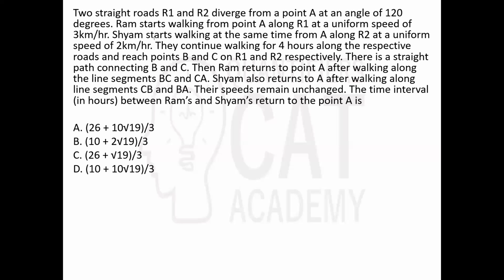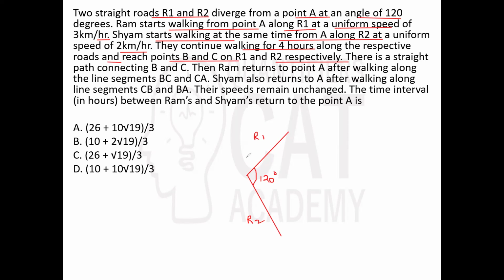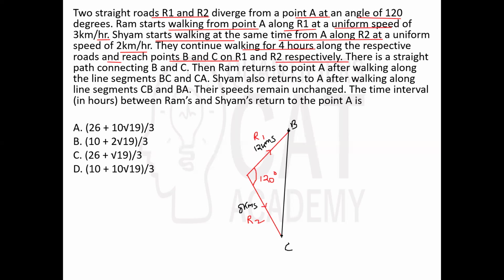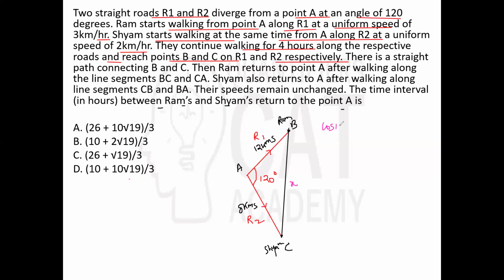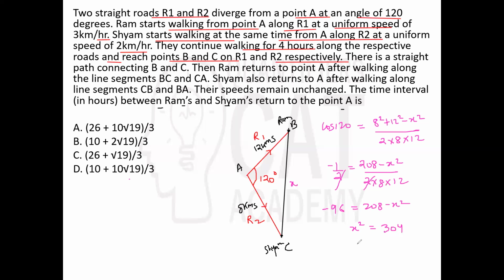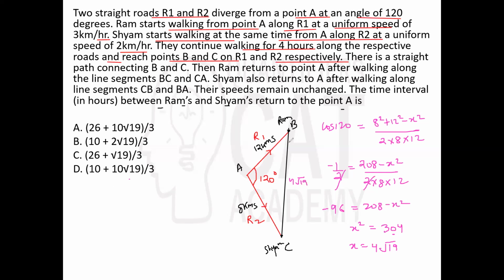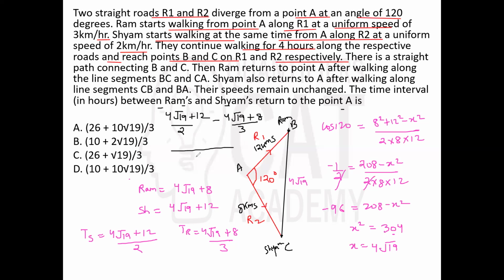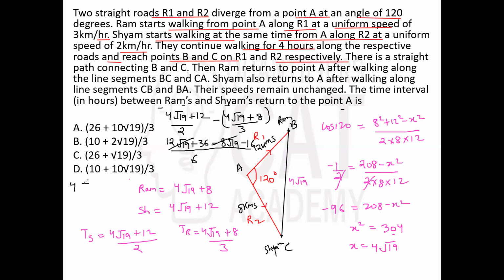CAT geometry previous year questions triangles-26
Two straight roads R1 and R2 diverge from a point A at an angle of 120 degrees. Ram starts walking from point A along R1 at a uniform speed of 3km/hr. Shyam starts walking at the same time from A along R2 at a uniform speed of 2km/hr. They continue walking for 4 hours along the respective roads and reach points B and C on R1 and R2 respectively. There is a straight path connecting B and C. Then Ram returns to point A after walking along the line segments BC and CA. Shyam also returns to A after walking along line segments CB and BA. Their speeds remain unchanged. The time interval (in hours) between Ram’s and Shyam’s return to the point A is

Some playlists that will help you understand CAT as an exam